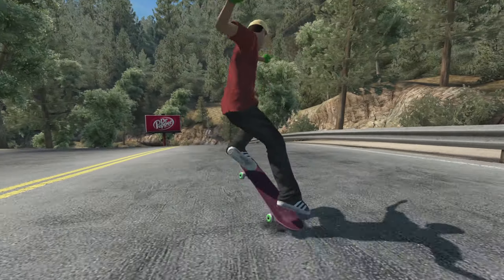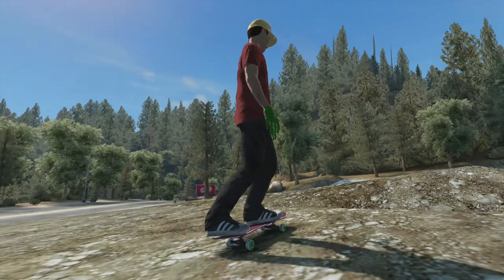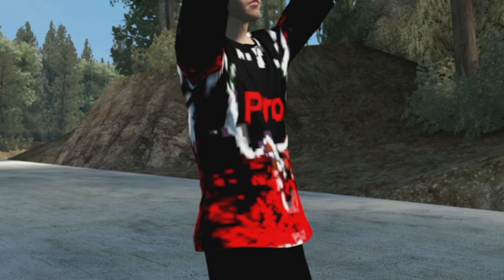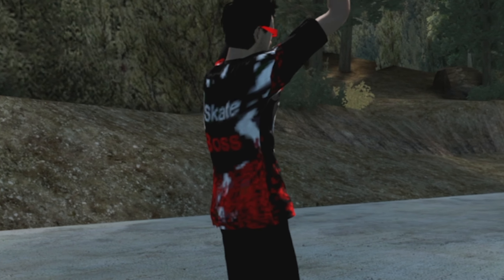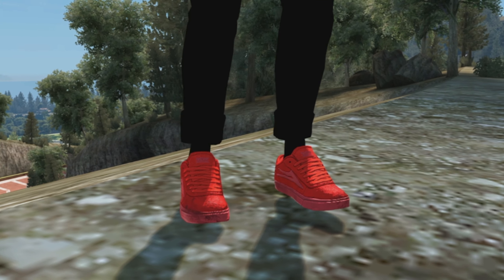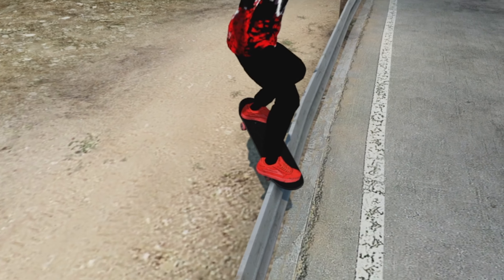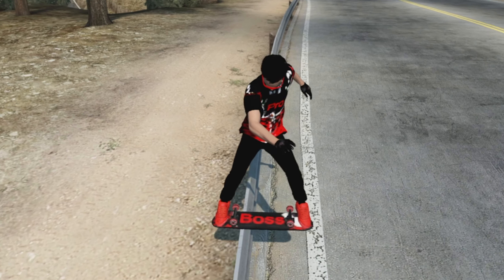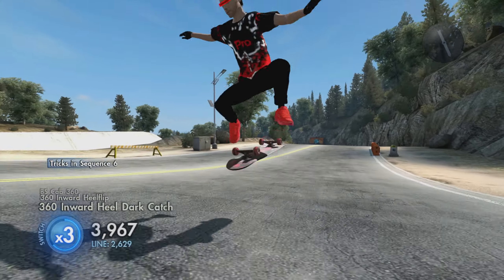Skate Boss *Import* (Skate 3)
Gamertag is in the video I hope you guys enjoy the skater.